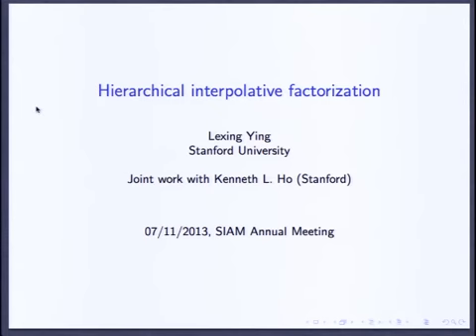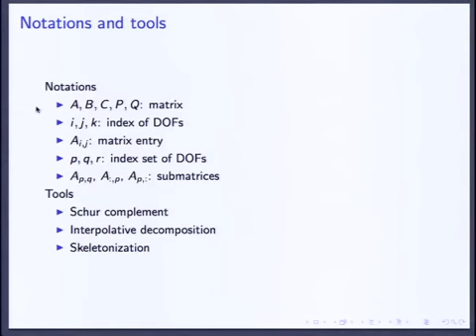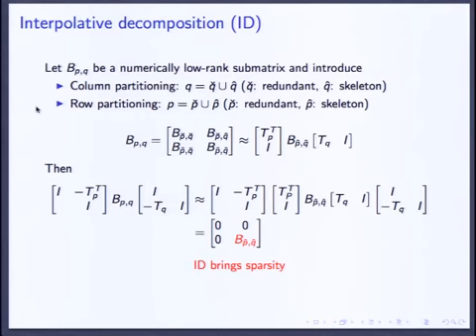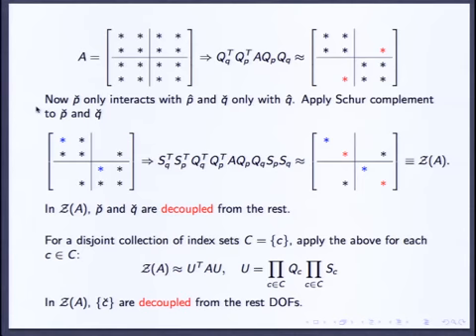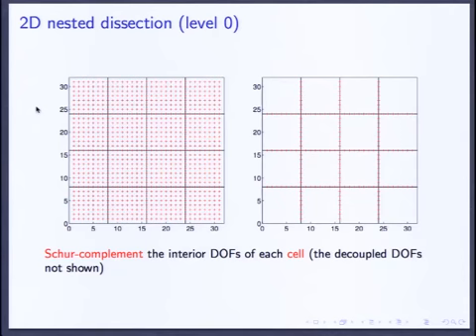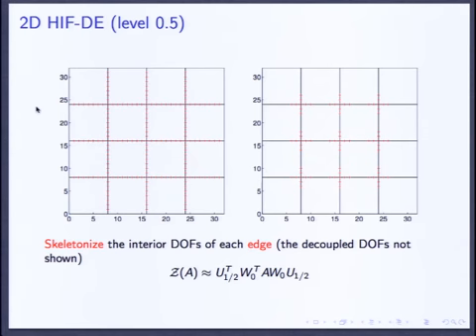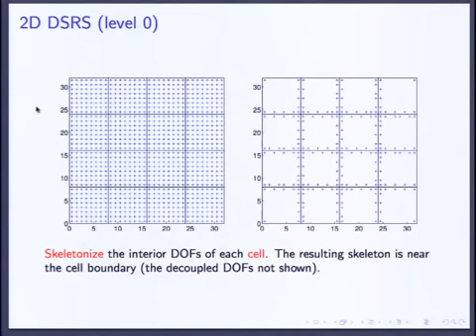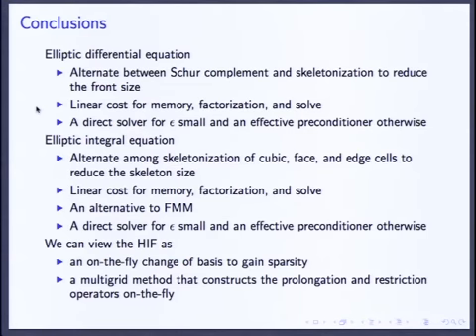Hierarchical Interpolative Factorization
At the 2013 SIAM Annual Meeting, Lexing Ying of Stanford University discussed some recent results on developing new factorizations for matrices obtained from discretizing differential and integral operators. A common ingredient of these new factorizations is the interpolative decomposition for numerically low-rank matrices. These factorizations offer efficient algorithms for applying and inverting these operators. This is joint work with Kenneth Ho.